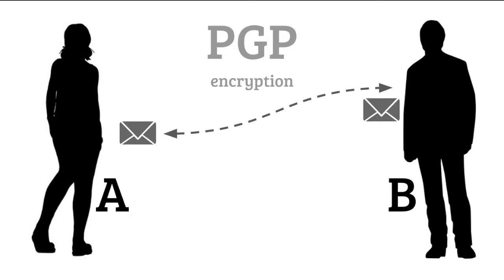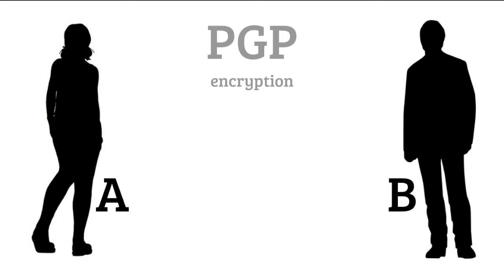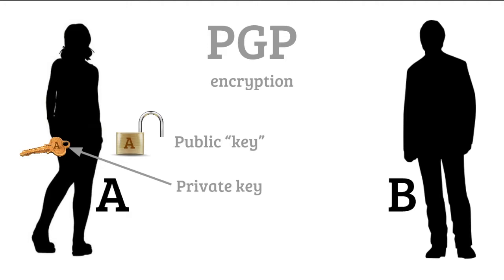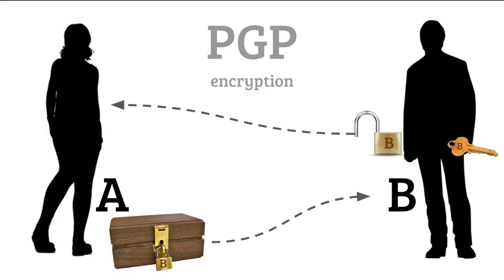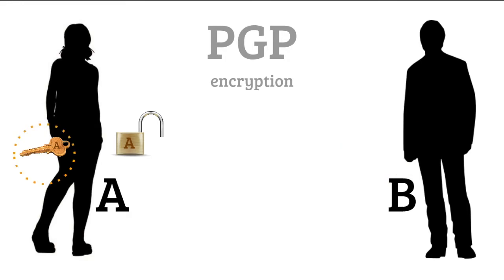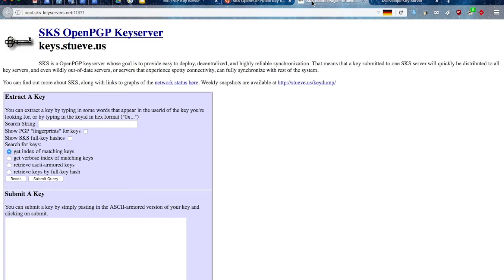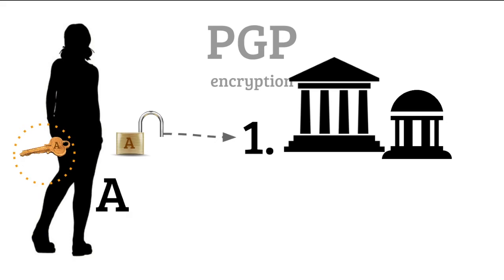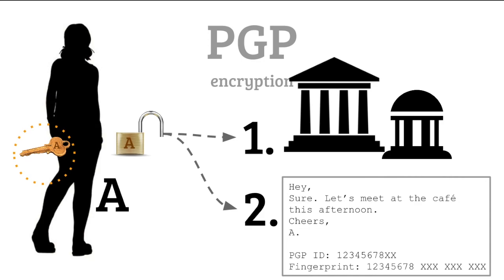PGP Encryption Explained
PGP stands for Pretty Good Privacy. It’s an encryption standard that is used worldwide to encrypt email communications. In this tutorial we will see how PGP works before looking at simple ways to use it on a daily email exchange.